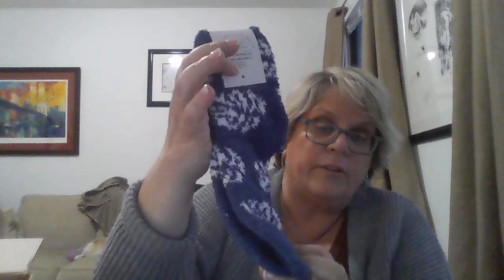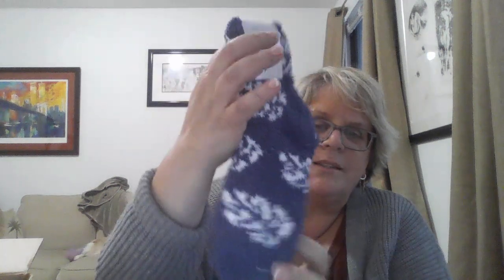BEACHLY Winter 2022/2023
Beachly is $99/quarter